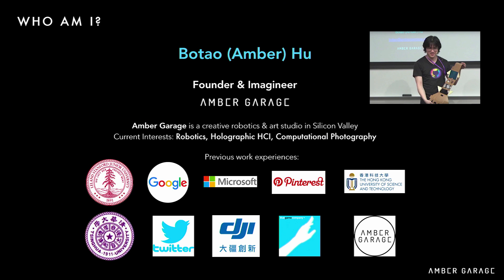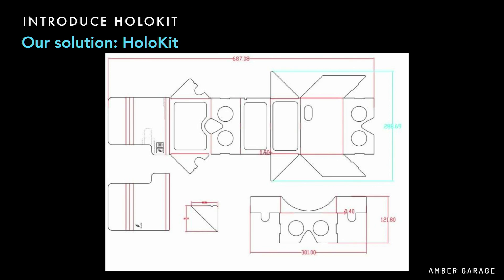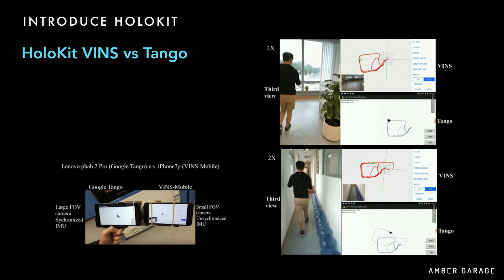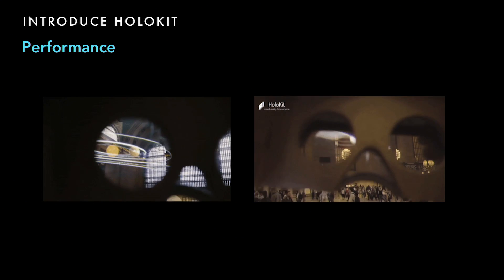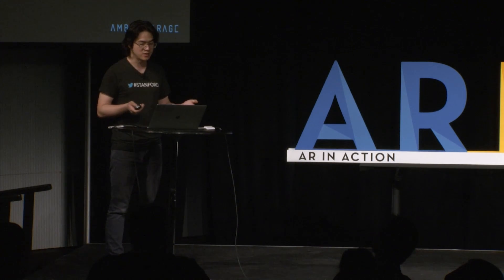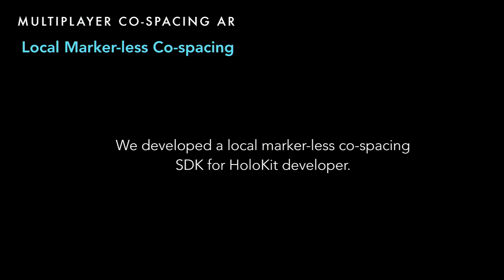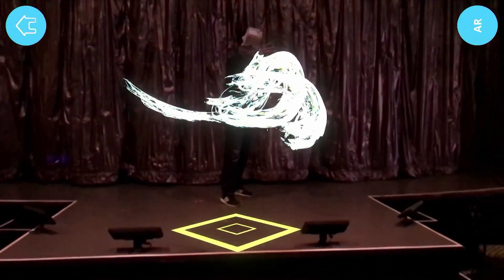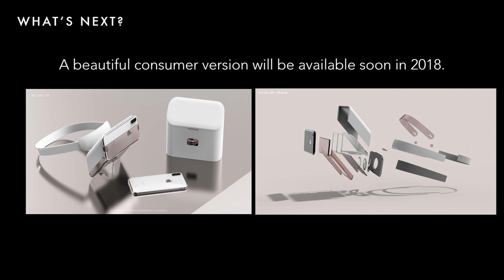holokit: a cardboard-like AR and what will you make with it? | Botao Hu | ARIA